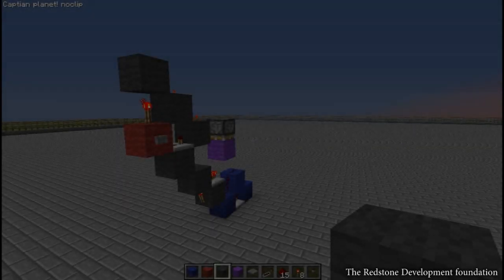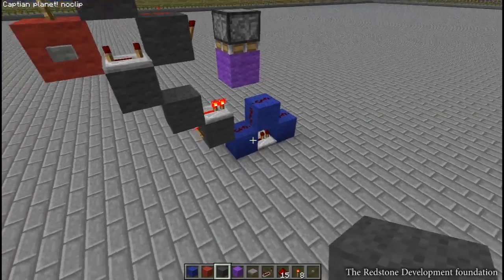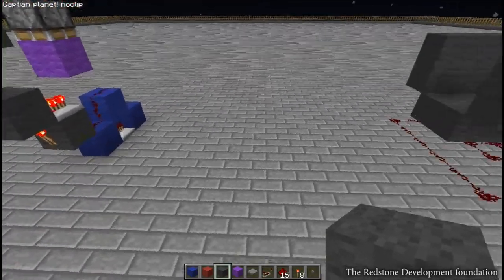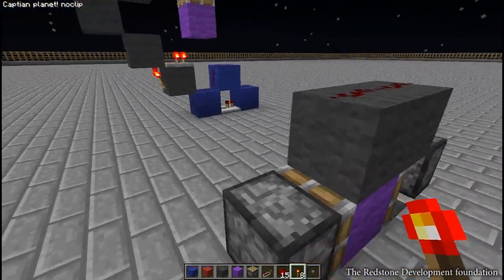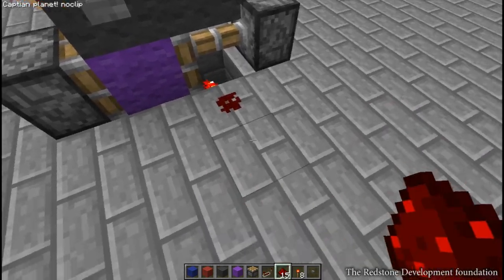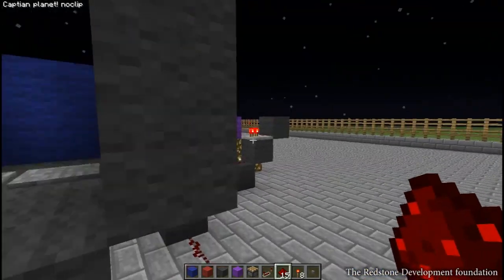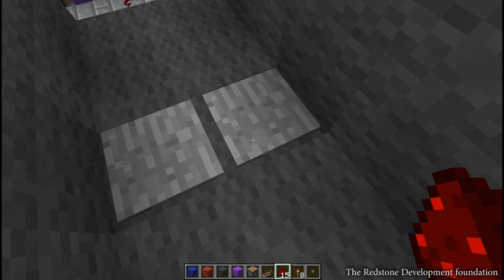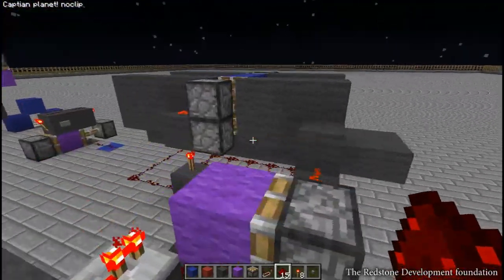What is: T Flip Flop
"What is" is a video series with the goal of enlightening people to how simple logic is, In this episode we look at a T Flip Flop

Server IP: MC.redstonedev.net